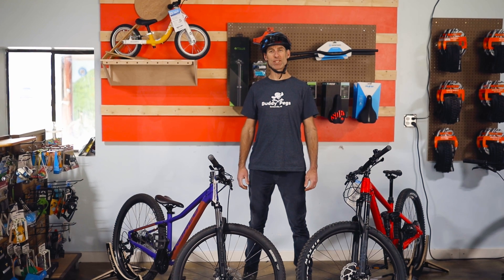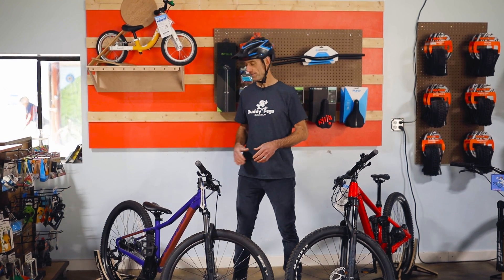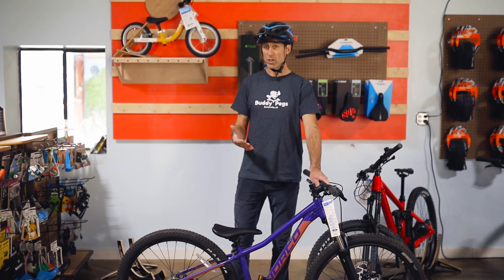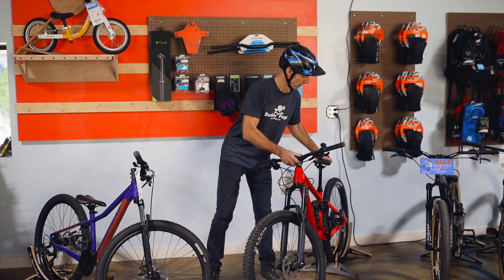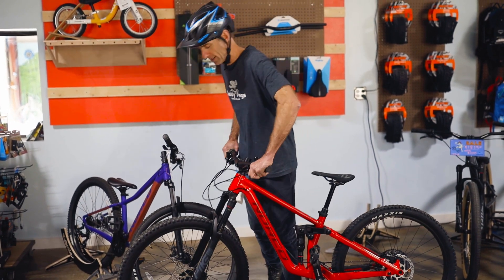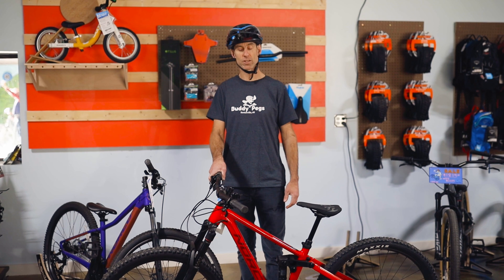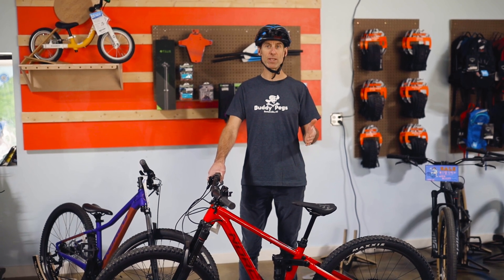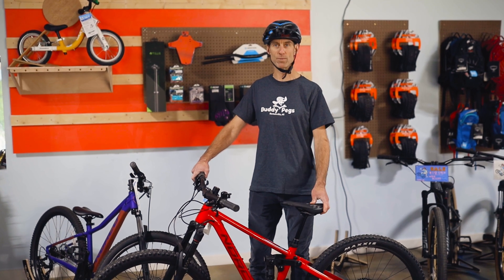How to pick a bike for your 9&10-year-old child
Wow! Your kiddo is pretty big now and ready for an adult size bike - they might even be ready to shred a serious mountain bike! Picking the correct bike at this age is important because it’s likely they’ll be on it for a couple years. Coach Scott will walk you through the steps of selecting the perfect bike for your child at this age!

At Buddy Pegs, we help build confident kids and connected families through our youth biking programs and full service family bike shop.
Let us know how we can help your family become an Adventure Family!

Want help picking the very best in youth / family bikes and accessories?